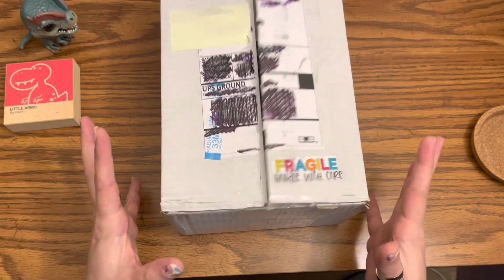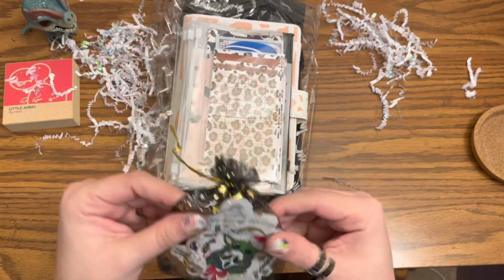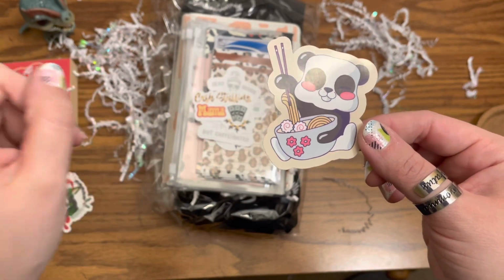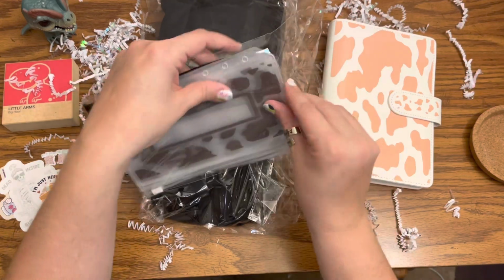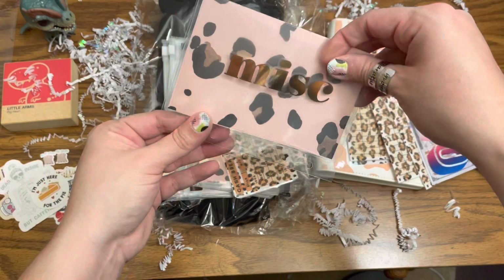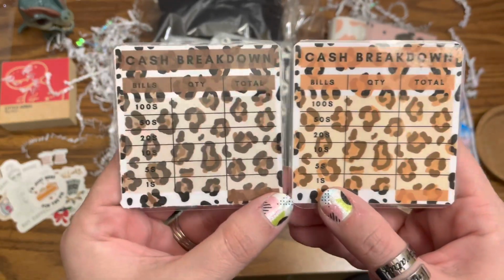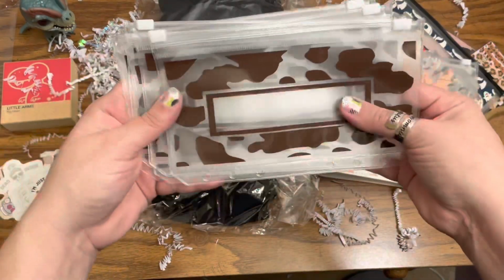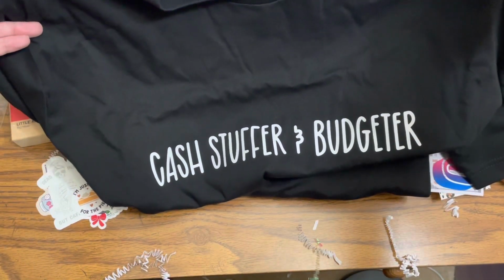Mystery Box | Happy Mail | @brianalife&budgets | Dino Budgets